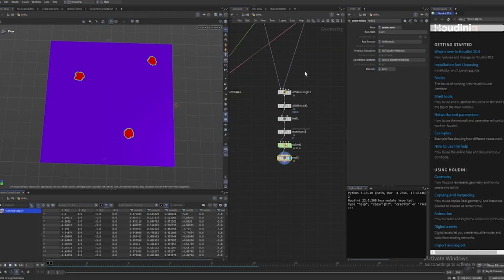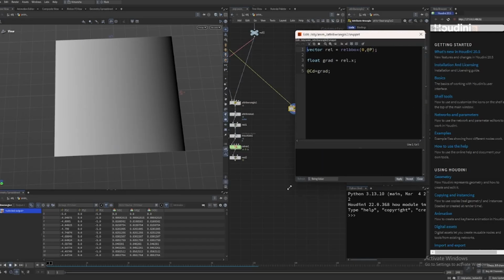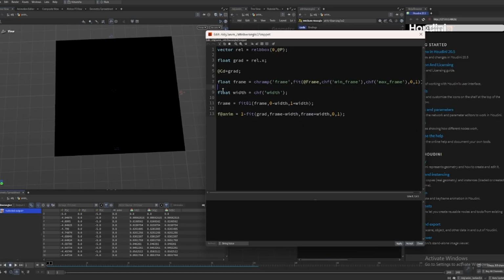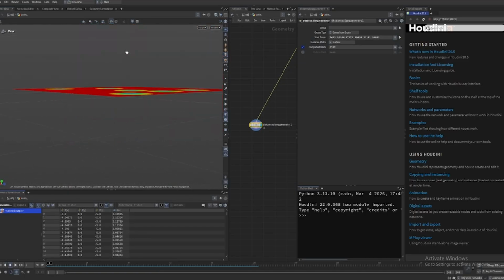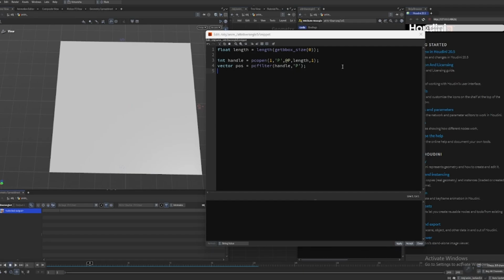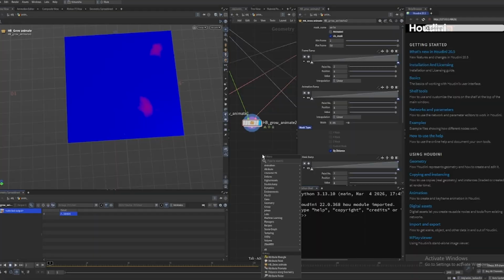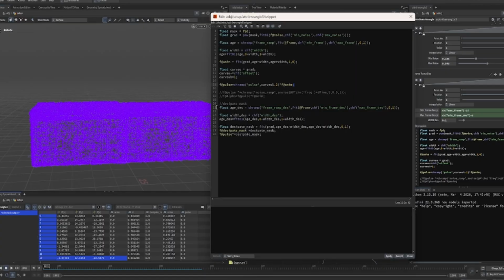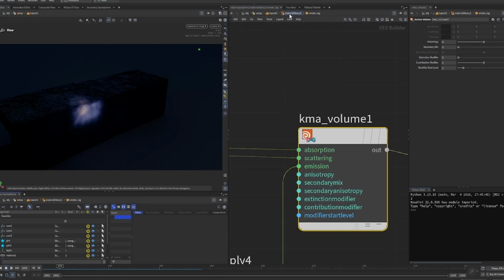Make Growth without solver in Houdini || Dune Growth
In this video i'll show you how you can do a growth or infection of attributes in houdini without a solver . i'll upload the HDA after some time till then make your own.